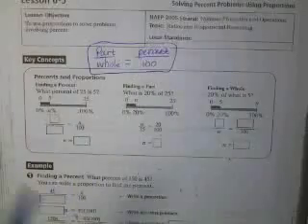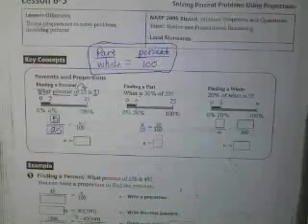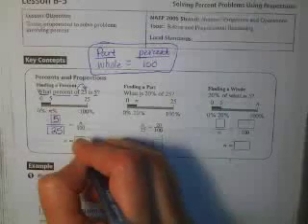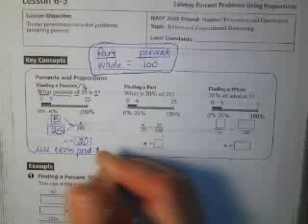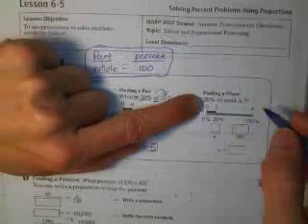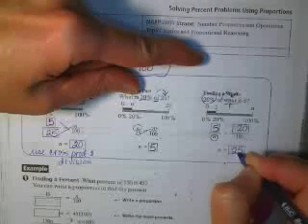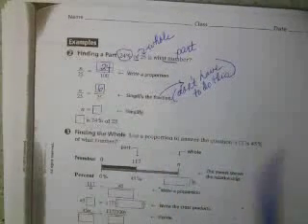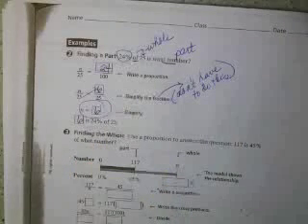C2R Lesson 6-5.mov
solving percent problems using proportions